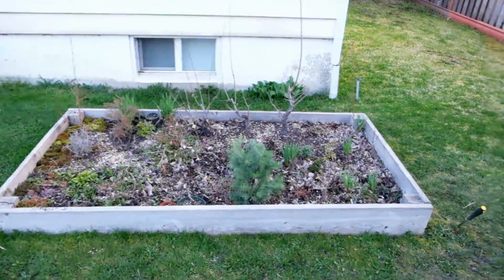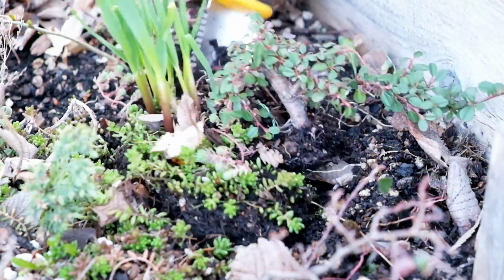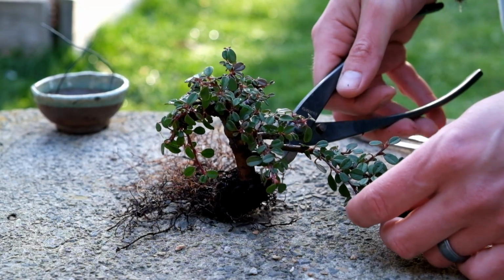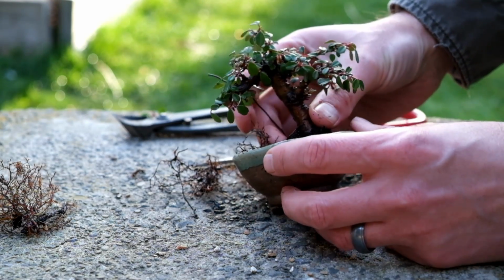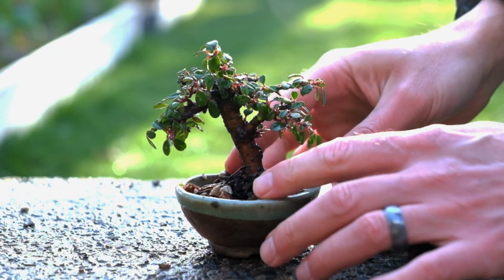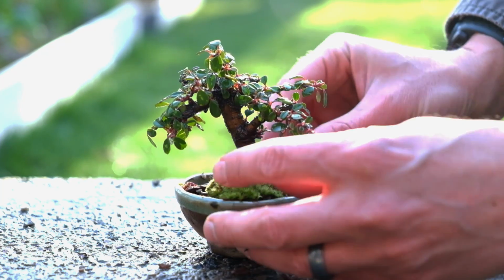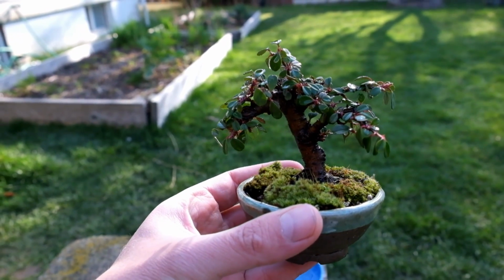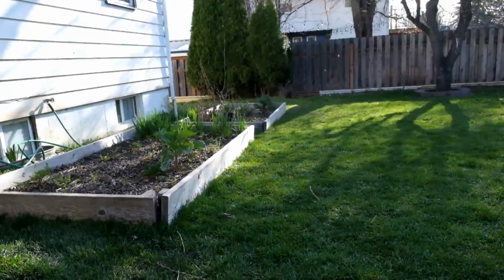Bonsai on a Budget: Creating a Tiny Tree from a Cotoneaster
I create a tiny bonsai tree from an inexpensive cotoneaster, which I bought for $8 a few years ago. It has been planted in the ground for the last three years, to increase the size of the trunk and develop some character. In this video I dig it up, do some top pruning, and place it in a tiny bonsai pot.

I plan to use the escape pot method, where I nestle the small pot in a larger pot, to promote root growth outside of the small bonsai pot. These escape roots, which I’ll periodically prune, will allow the cotoneaster to continue to grow while in this small bonsai pot.